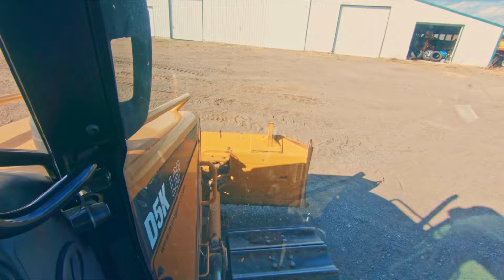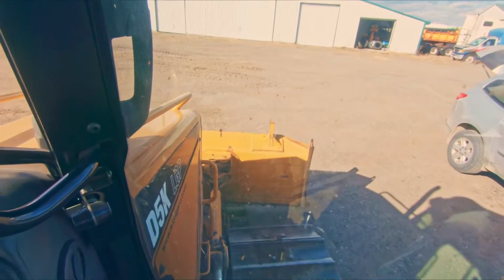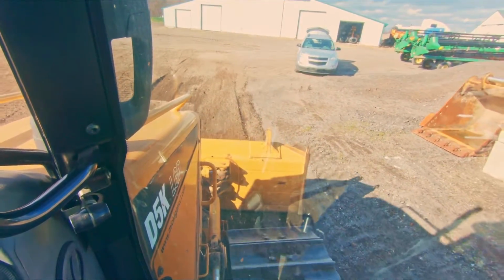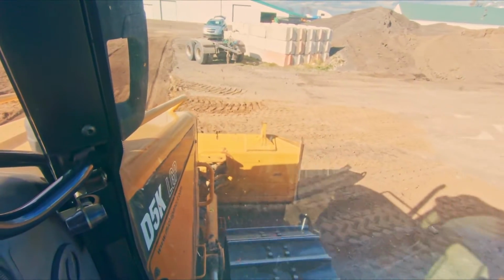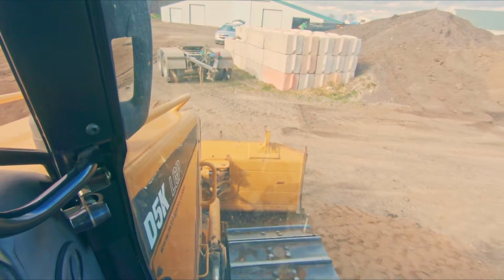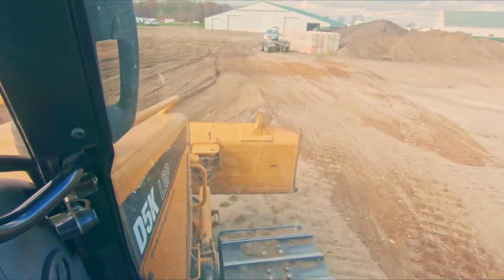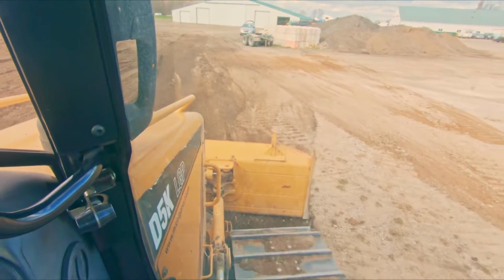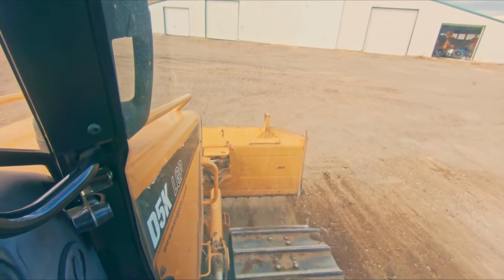HOW AND WHEN TO USE FLOAT TO SMOOTH TRACKS | Bulldozer Tips and Tricks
Today's bulldozer tips and tricks is talking about back blading and when and how to use float.